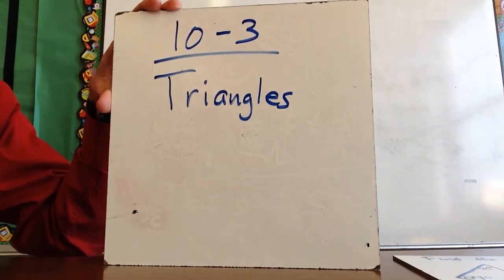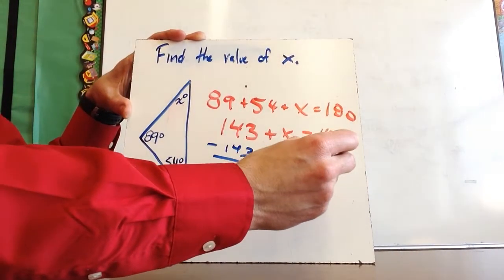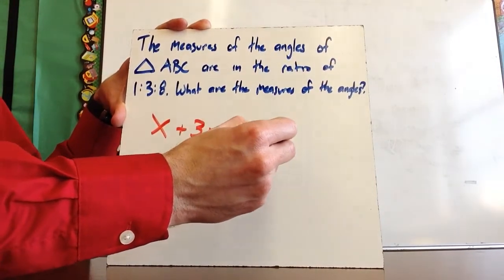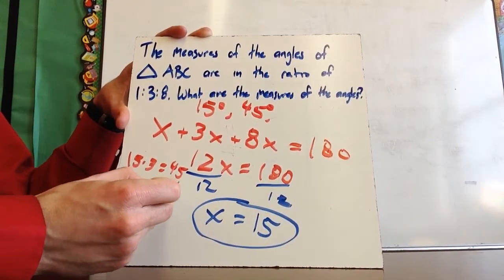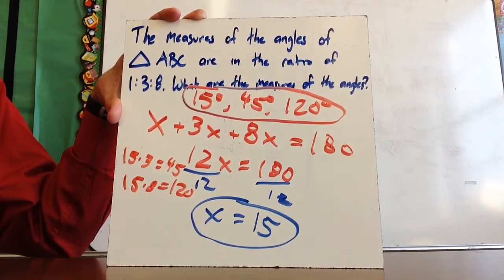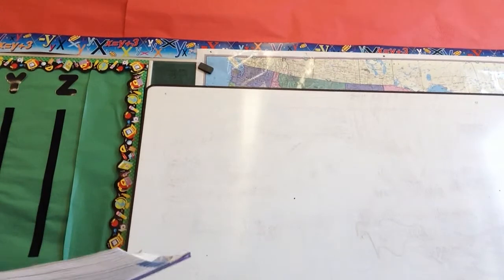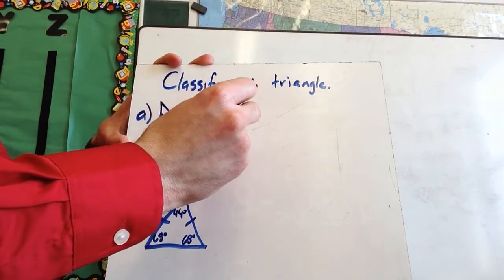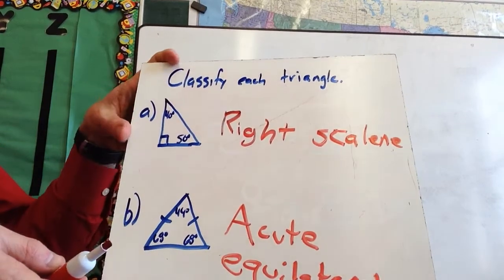10-3: Triangles (7th Grade)